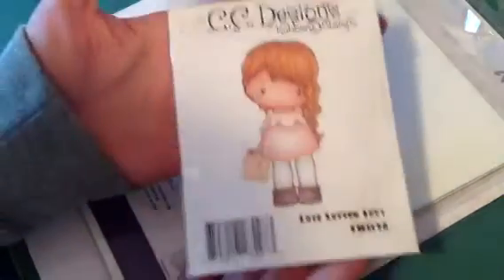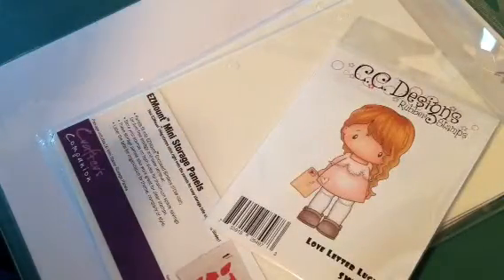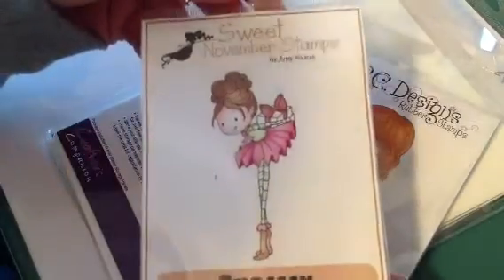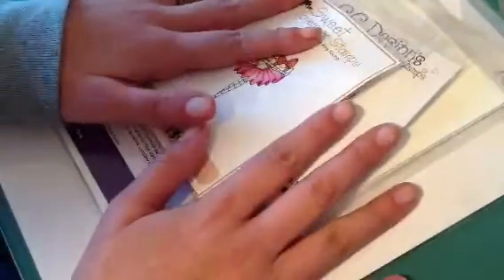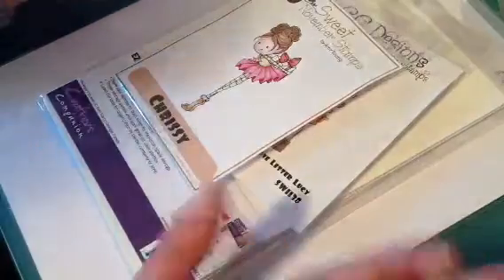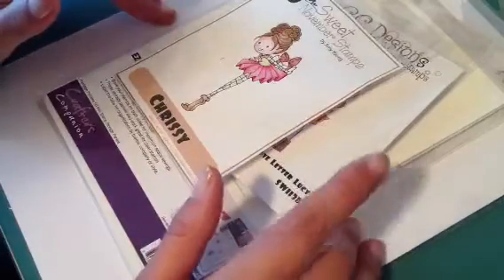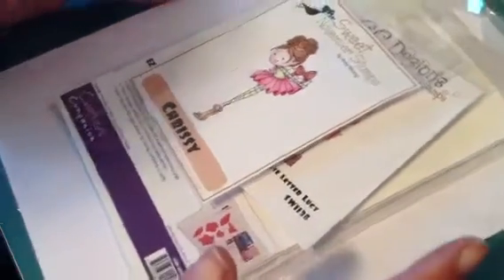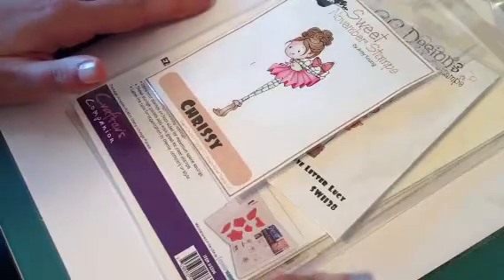Winnings from Craftyadriana :)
Thank you so much Adriana :) TFW